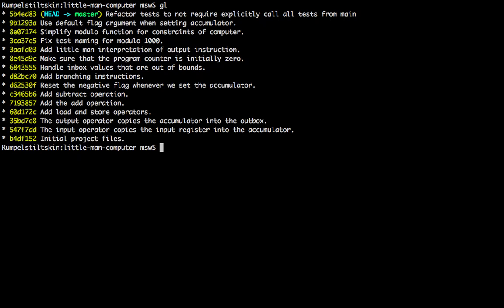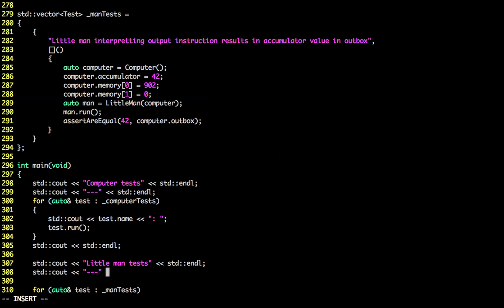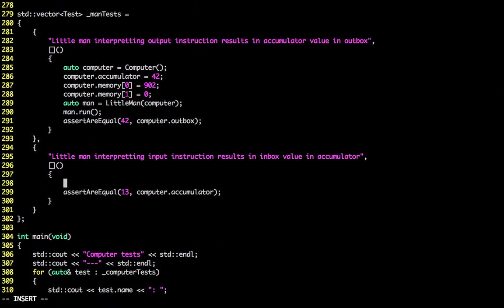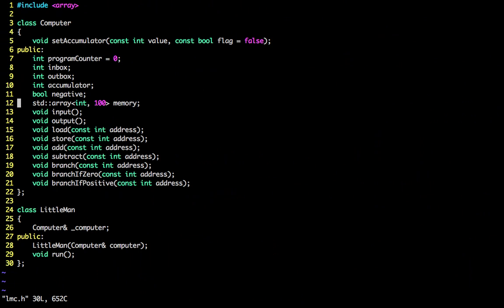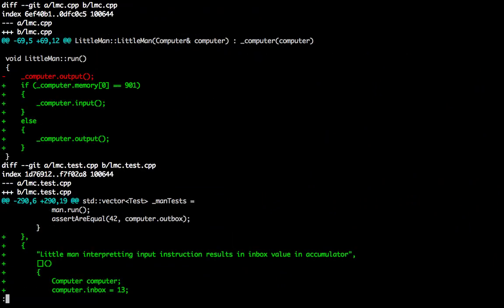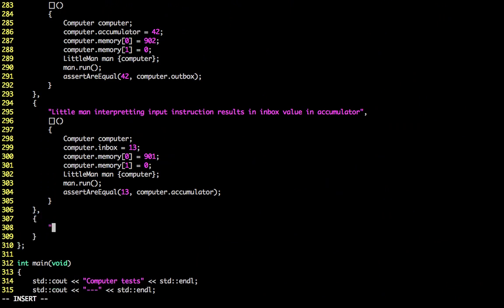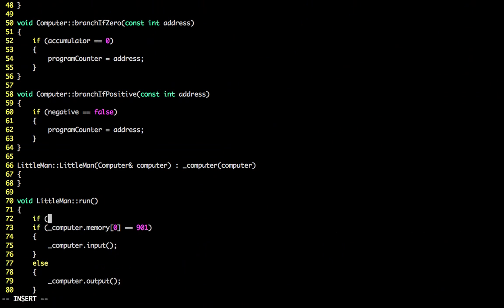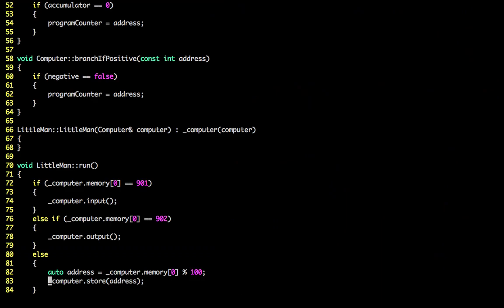Little Man Computer in C++17 - Part 11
Where our hero continues the development of the little man with the input and store instructions.